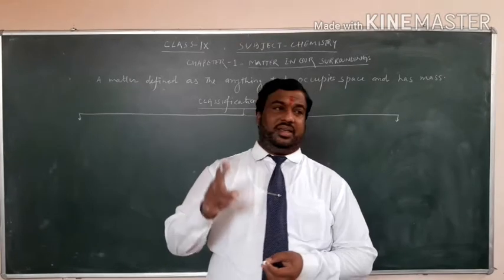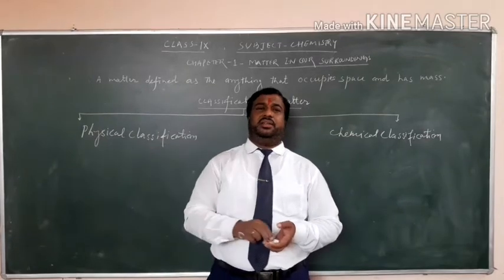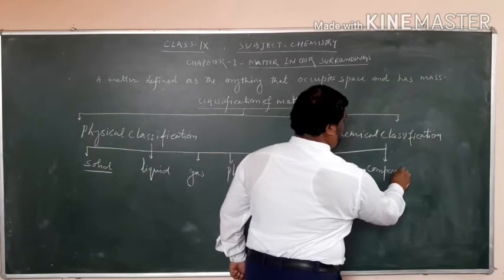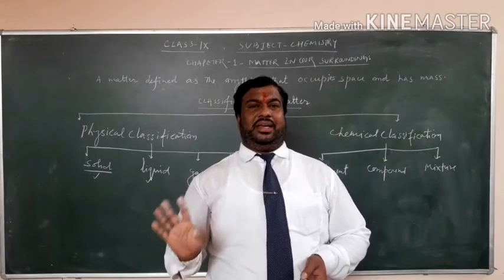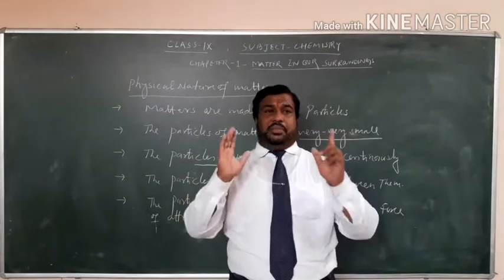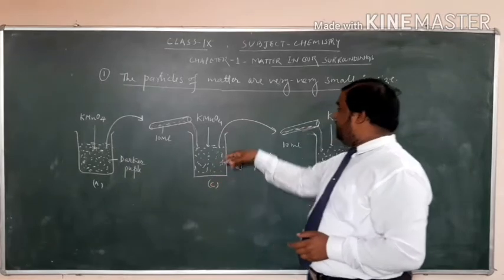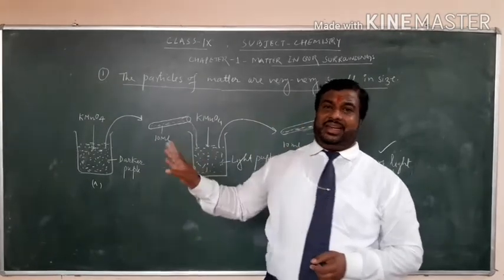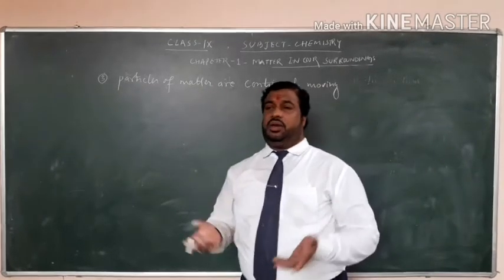Chemistry Online classes 9 Part - 1